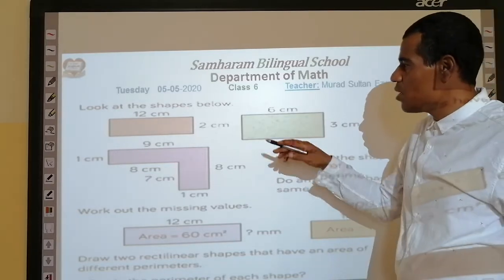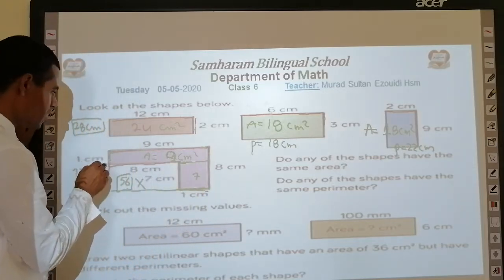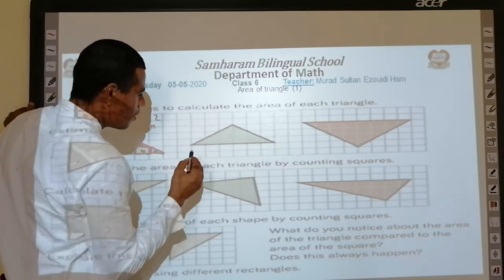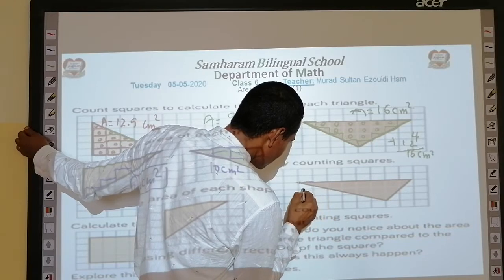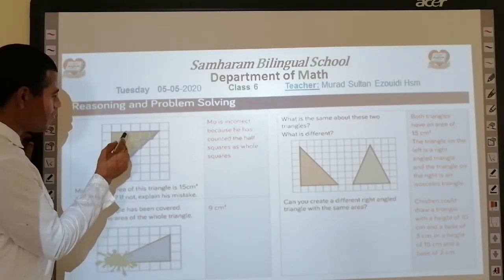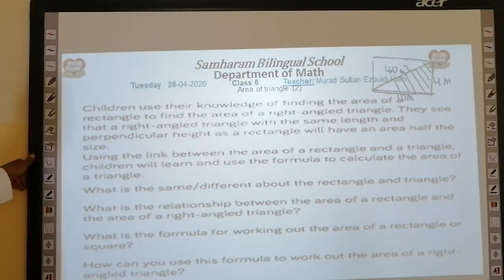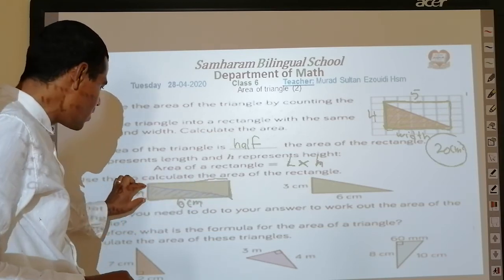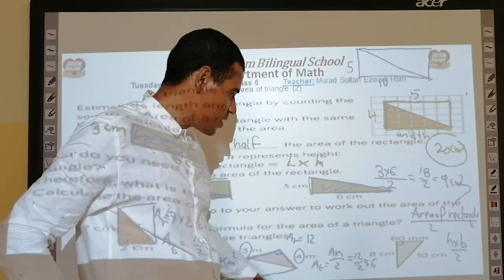Class 6 part 1 Area 5 April 2020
Tuesday Area part 1